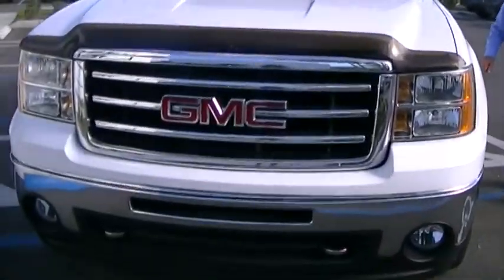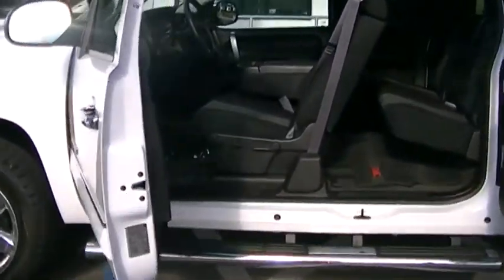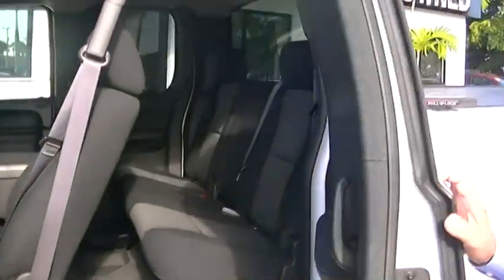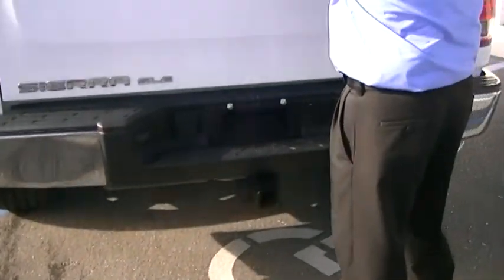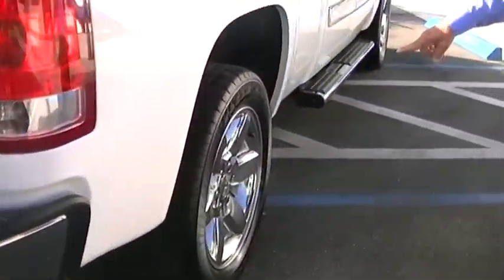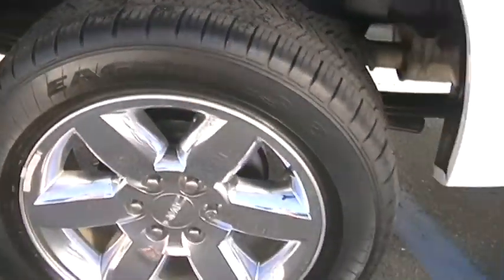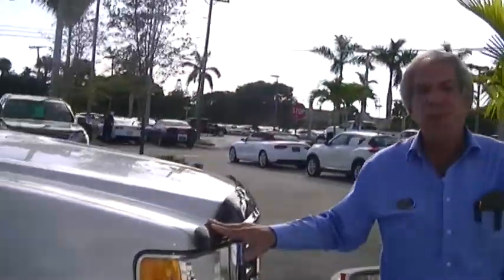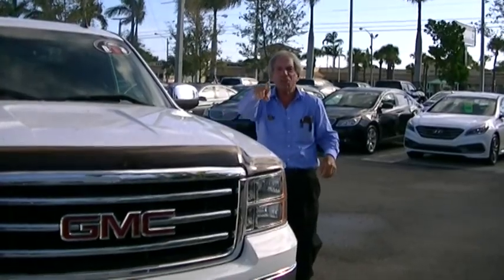2015 GMC SIerra BY:NICK